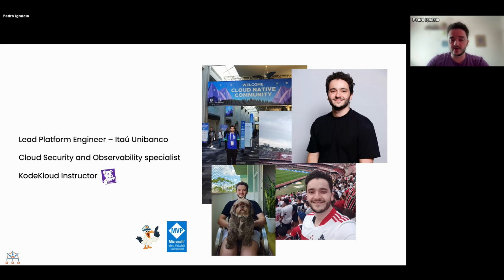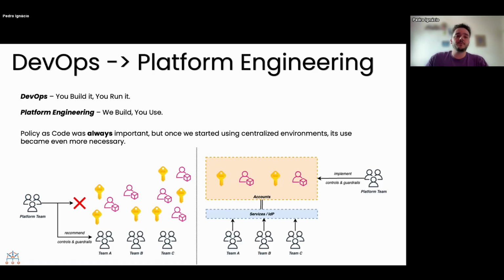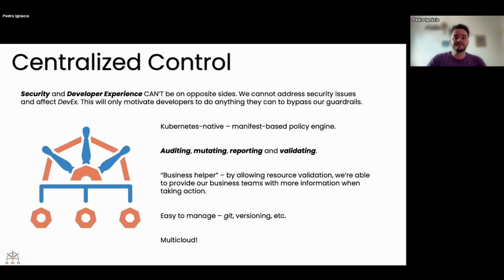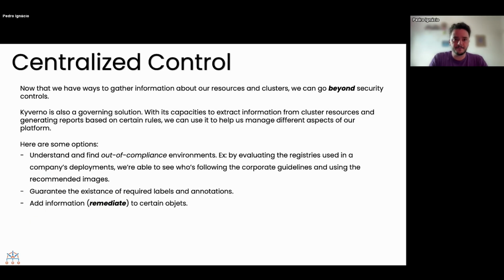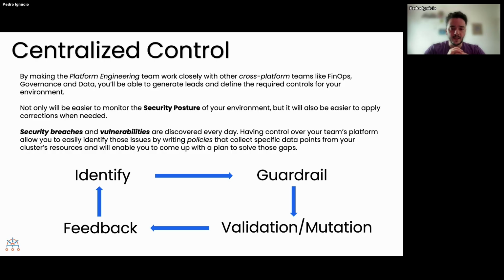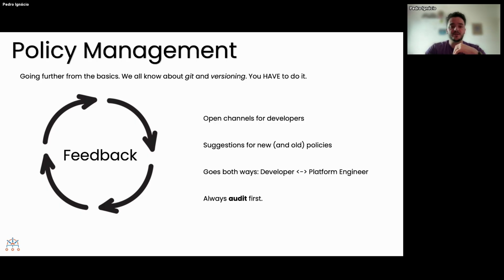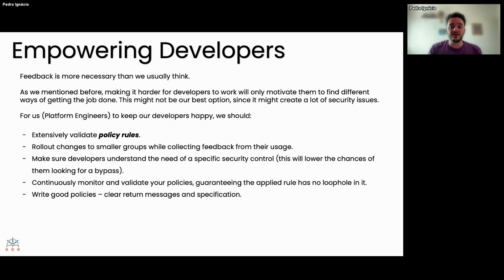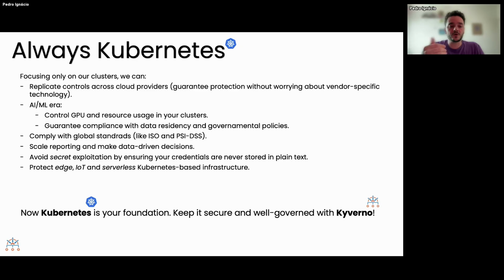How Kyverno has Changed Platform Engineering Security -- Pedro Ignacio, Itaú Unibanco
How Kyverno has Changed Platform Engineering Security -- Pedro Ignacio, Senior Platform Engineer, Itaú Unibanco
In this session we're going to explore how Kyverno, applied in the context of Kubernetes clusters has changed the way we implement guardrails and controls into our platforms. We'll explore the most important issues Kyverno addresses within the platform engineering landscape as well as see real-world examples of how the solution is being used to protect environments and to guarantee security best practices bettering the overall Developer experience while delivering more secure applications faster.